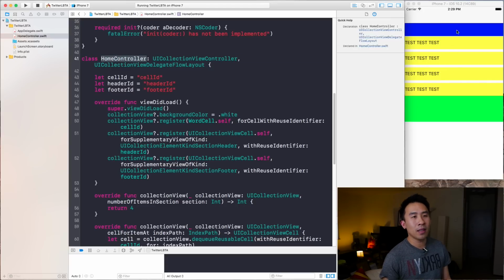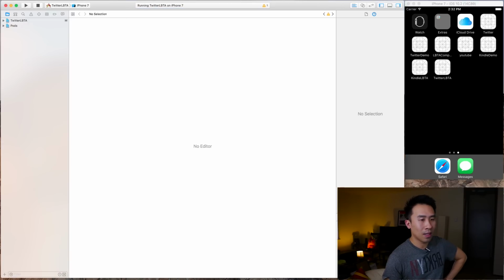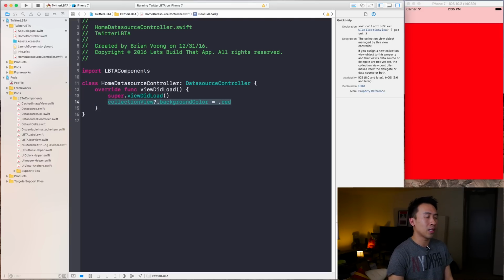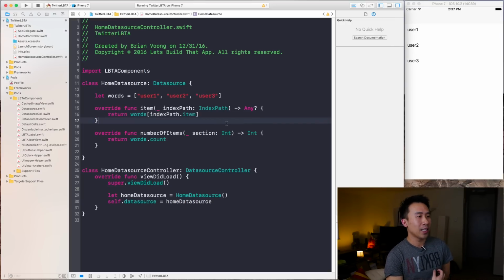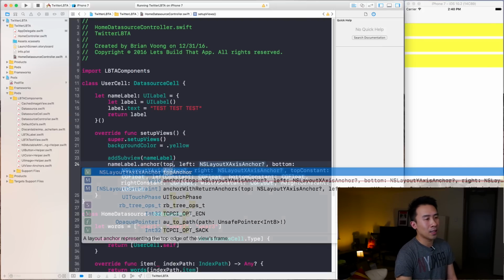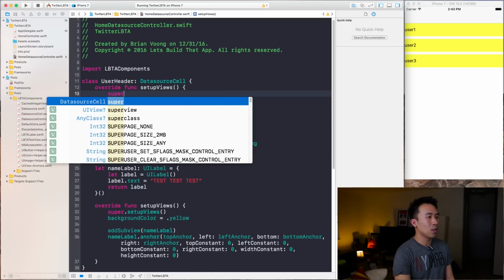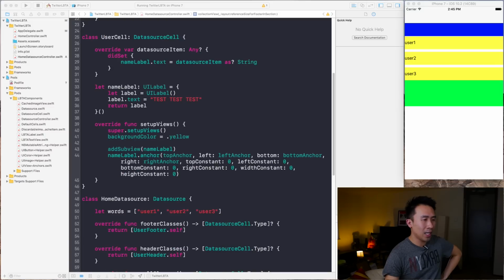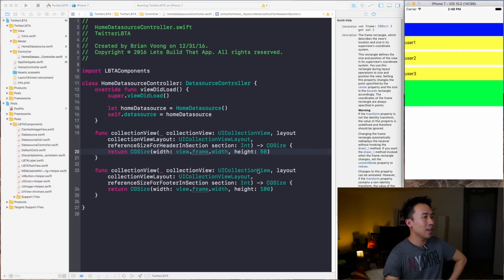Swift: Twitter - Integrating LBTAComponents (Ep 2)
**Important
Make sure to run 'pod repo update' before running 'pod install'.  This will ensure that LBTAComponents is in your repository.

Happy New Year everyone, hope all is well in the year of 2017.  Today, we'll look at how to integrate LBTAComponents and see the advantages of using the DatasourceController framework.  Once we finish installing this pod, I'll show you how to replicate our UICollectionViewController list view very easily.